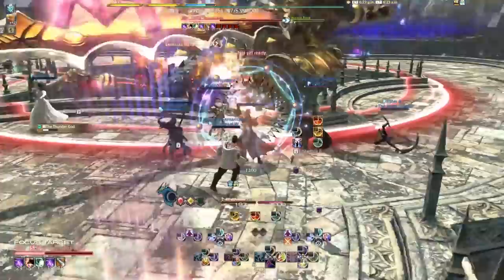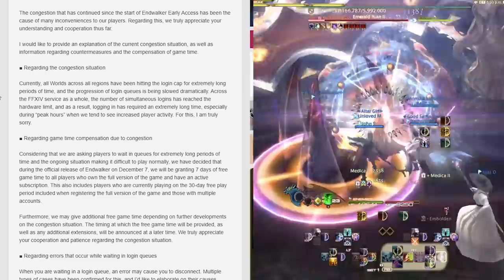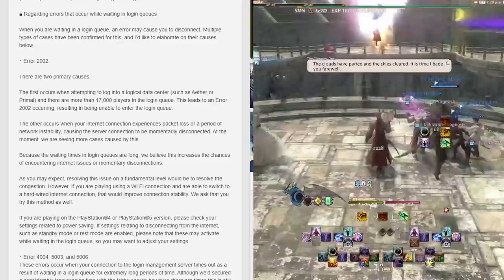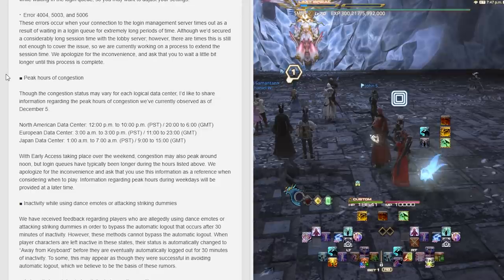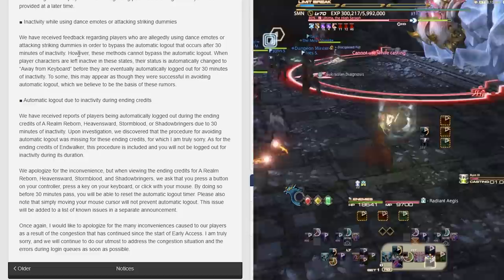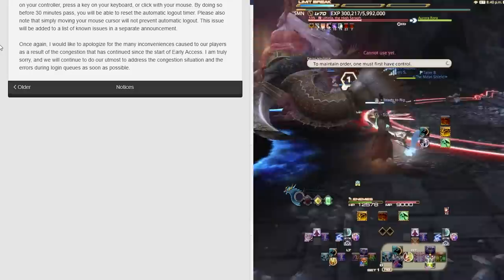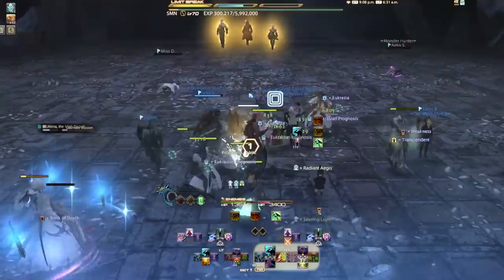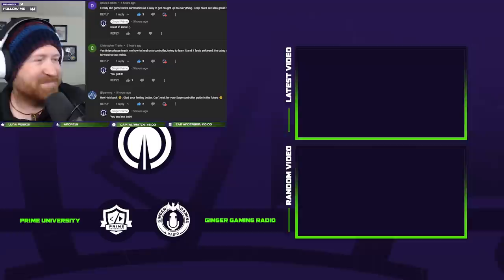Yoshi-P Issues Apology for FFXIV Endwalker's Server Issues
Yoshi-P Issues an Apology and free game time to help make up for the issues with the server queue times and errors. Here is his statement.

Ginger Prime is an MMORPG Channel

Outline
0:00 Introduction
3:00 Getting Started
6:00 The Core Aspect
12:00 What The Community Thinks
15:00 Final Thoughts & Unlock your new Title